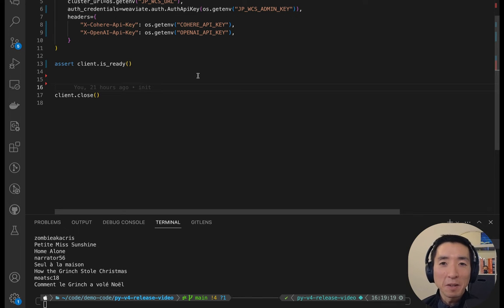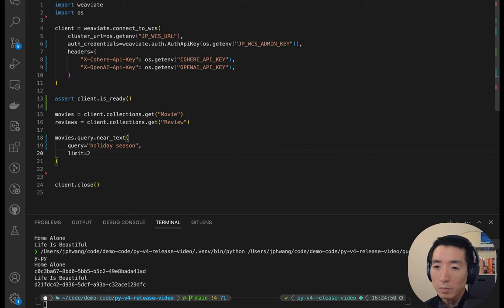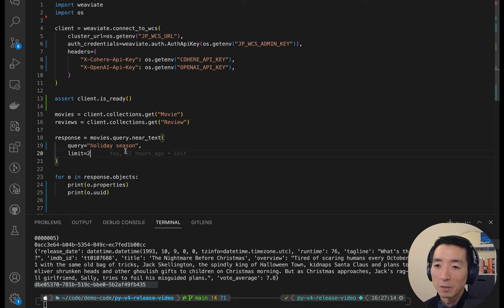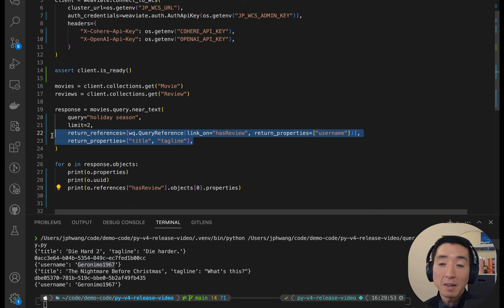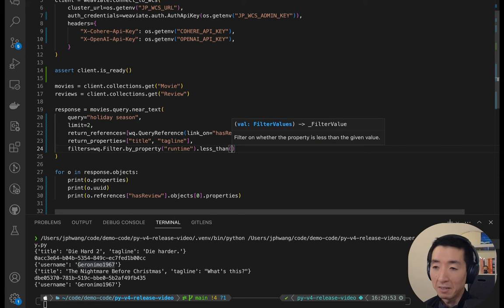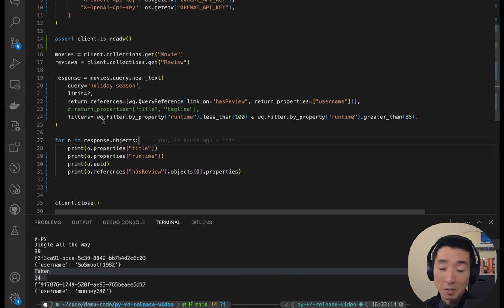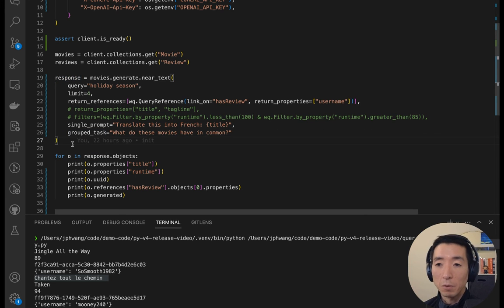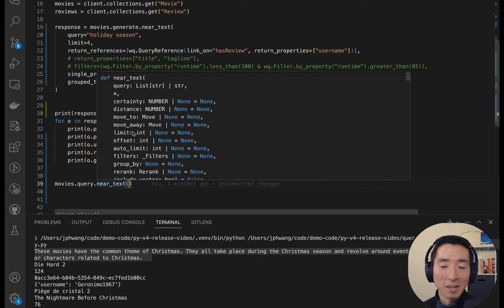Queries - Weaviate Python client v4 in action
v4 of the Weaviate Python client has just been released! A lot has changed here, especially if you're coming from the v3 background.

Queries are easier than ever, faster, and more powerful, too. See what's new, and what's changed to help you write those queries like a pro. We cover near text searches, filters, references, RAG queries and more, including working with response objects.